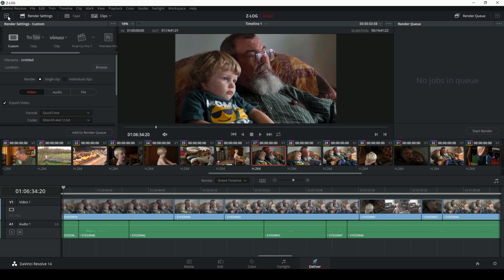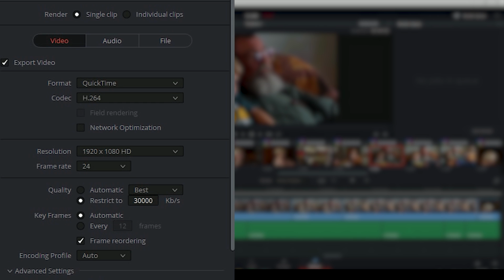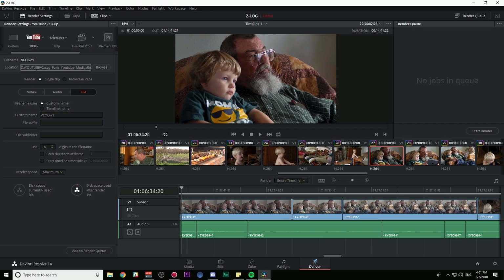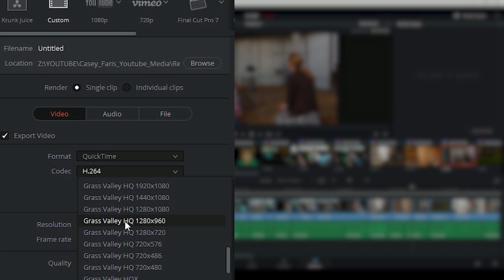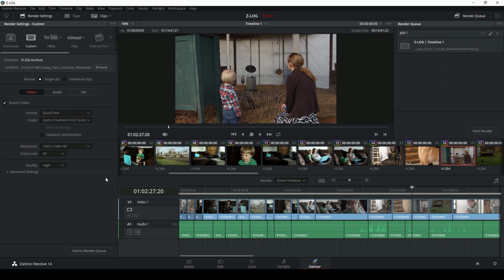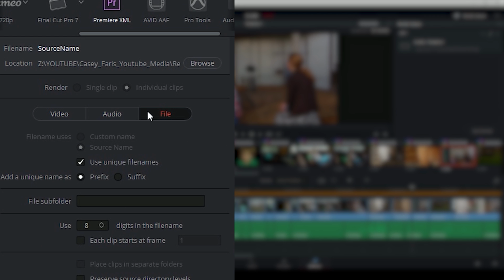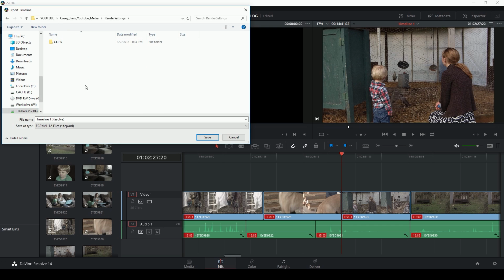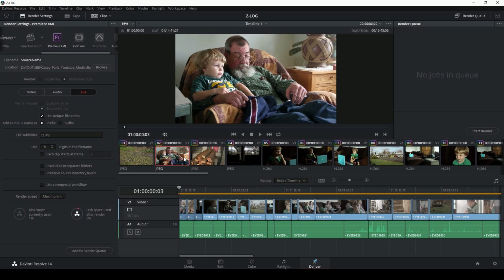Best Render Settings in DaVinci Resolve - My Resolve Export Codecs N Stuff